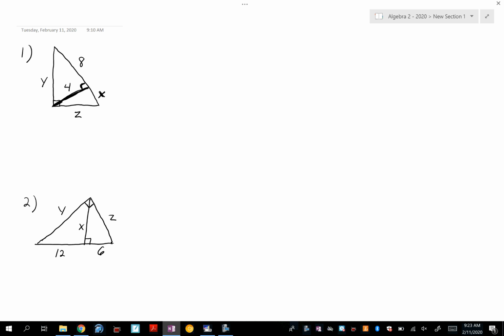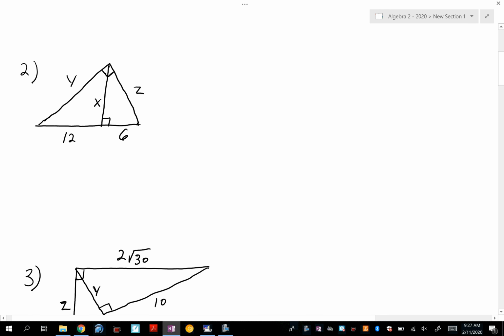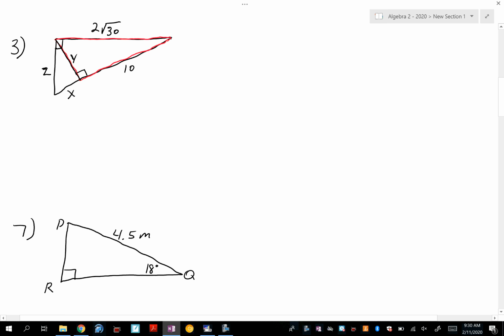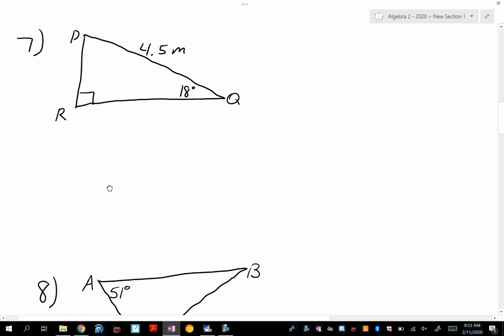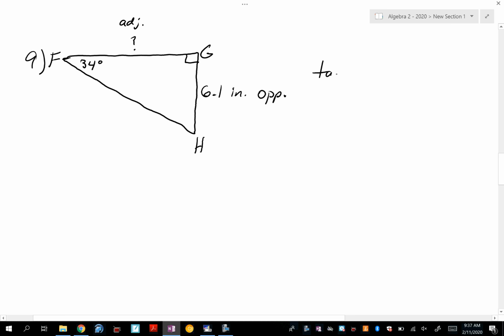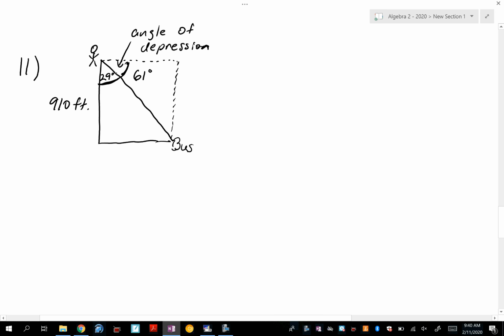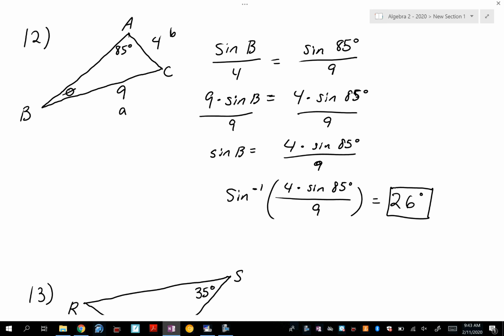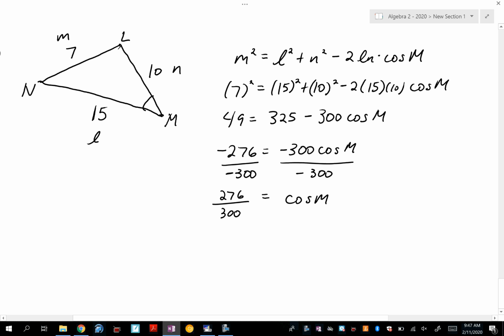Geometry Review - Ch. 8